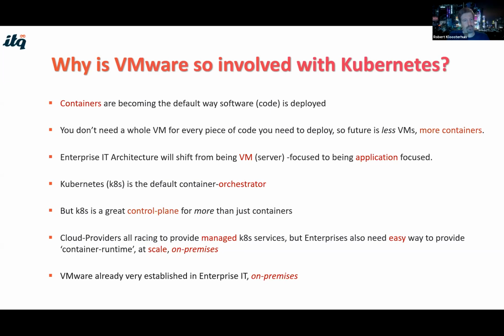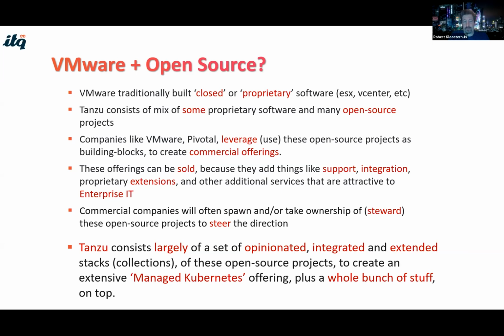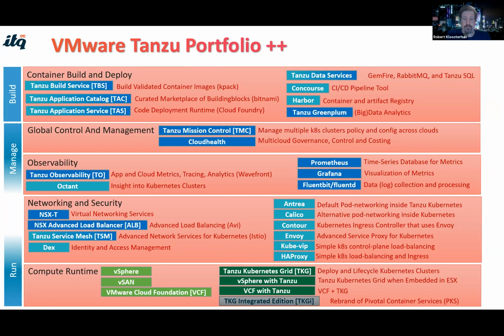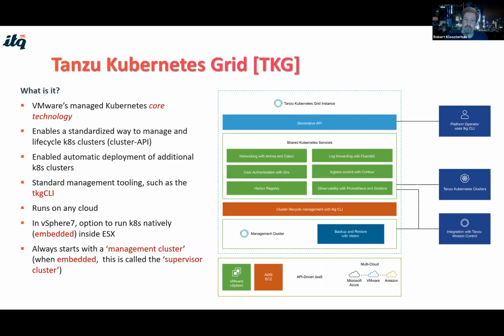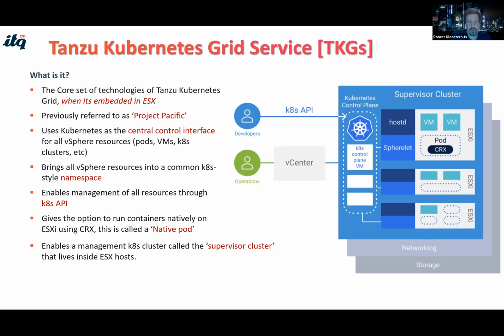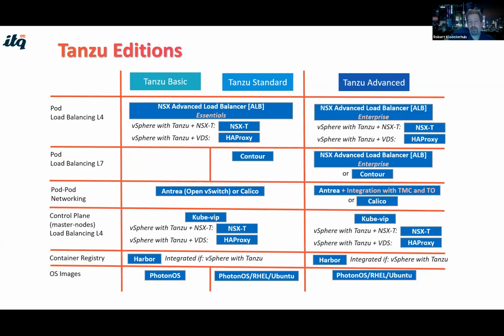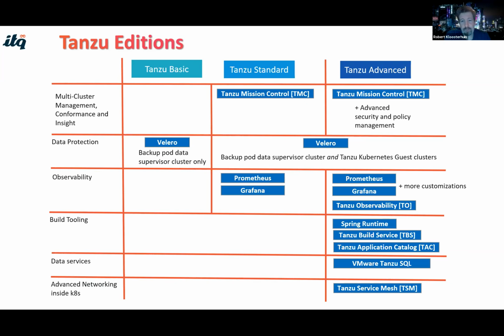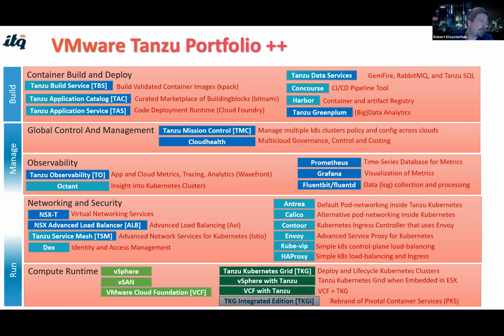Webinar Tanzu for Beginners - Robert Kloosterhuis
In this ‘Tanzu for Dummies’ session, Robert will take you on a trip through the VMware Tanzu portfolio and give you ITQ’s take on it all!

Robert will talk about what these technologies do, where they came from, how VMware is positioning them and how they fit into the greater picture of the Tanzu portfolio. After this session you will leave with a better understanding of how VMware plans to answer the modern-app challenge with Tanzu, and how you can make your own modern applications thrive in the cloud-native world.

Curious about ITQ?